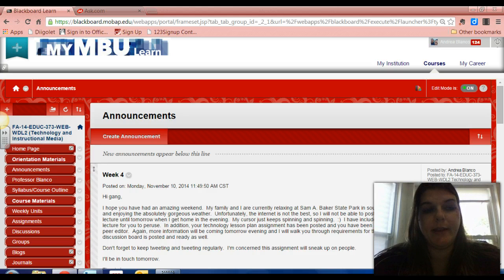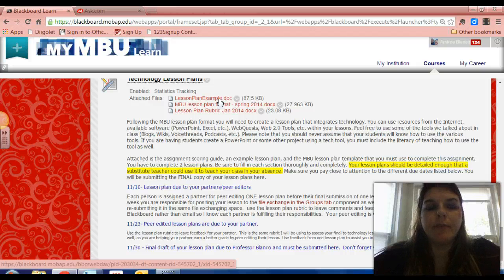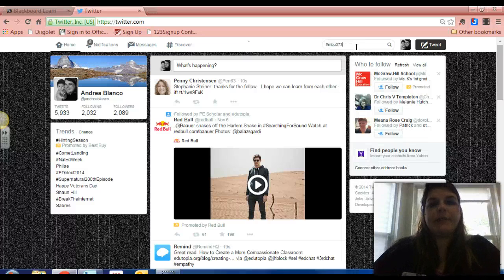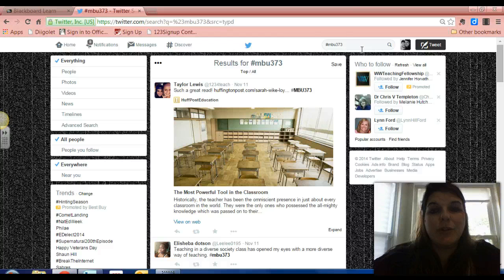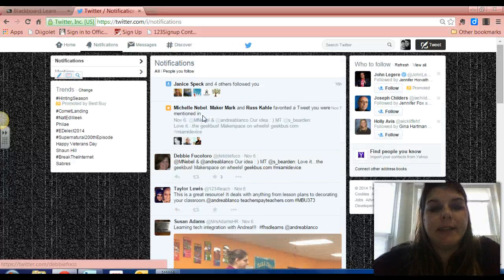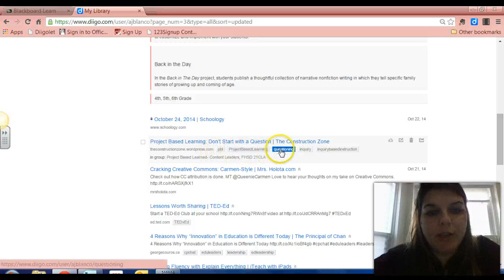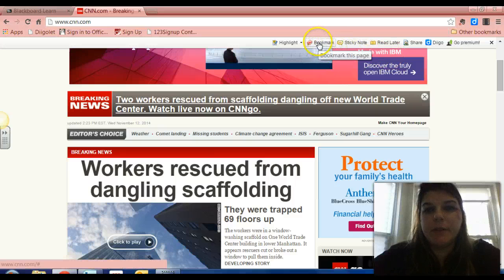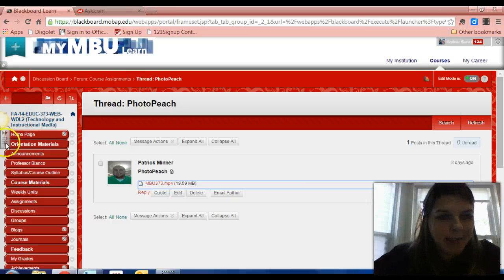Week 4 Lecture